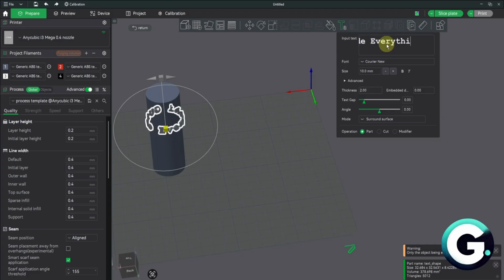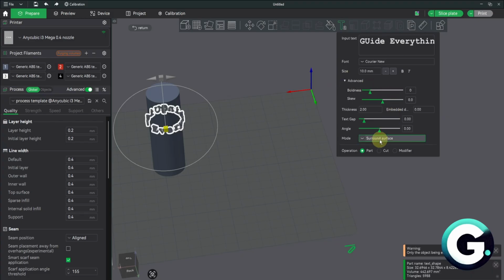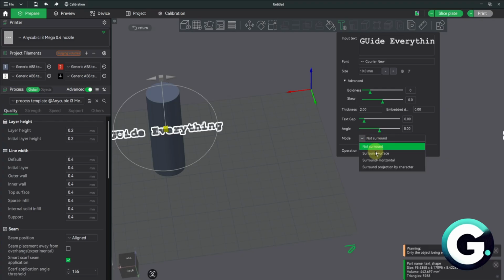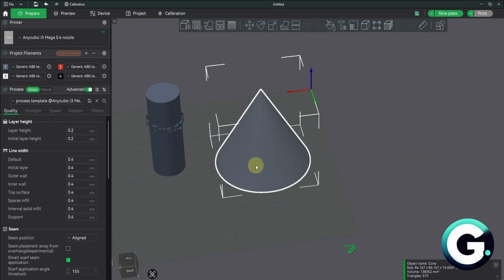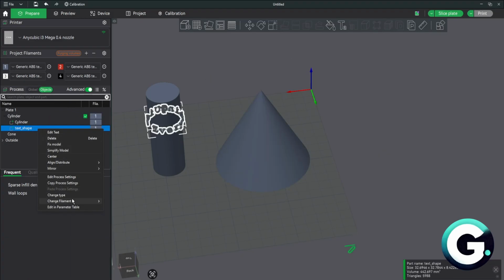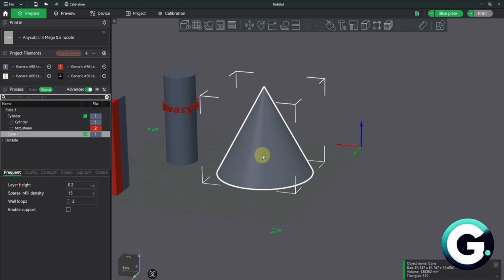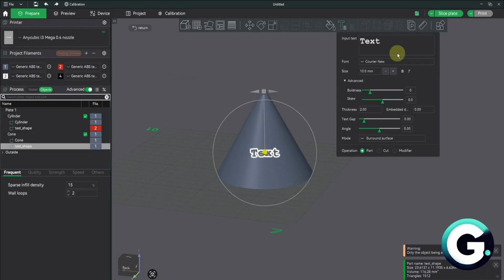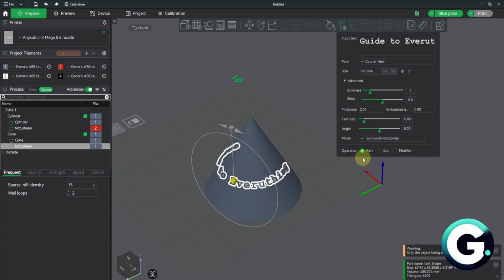How To ADD Text To Flat Surface In Bambu Studio (EASY) 2026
This video shows how to add text to flat surfaces in Bambu Studio, providing a clear, step-by-step tutorial for beginners.
You will learn how to navigate the interface and effectively place text on your designs.
This skill enhances your projects by allowing you to add customized labels or descriptions to your work.